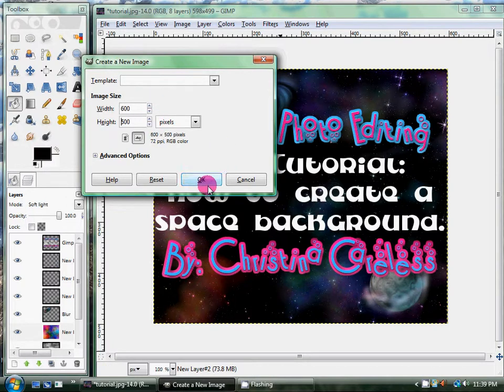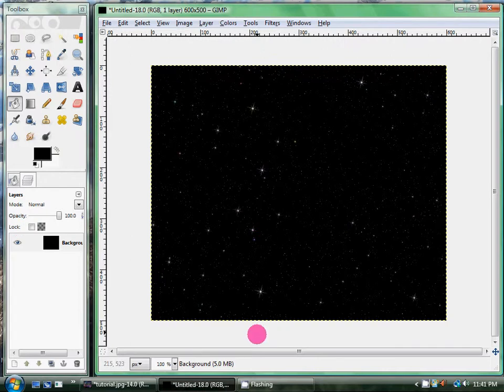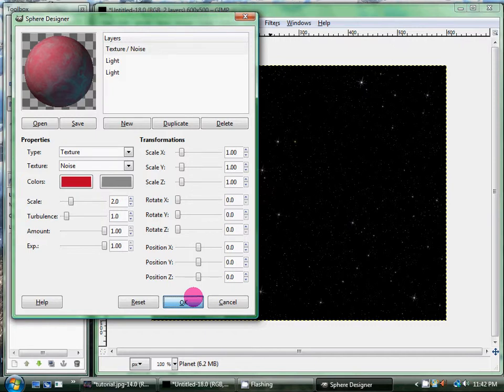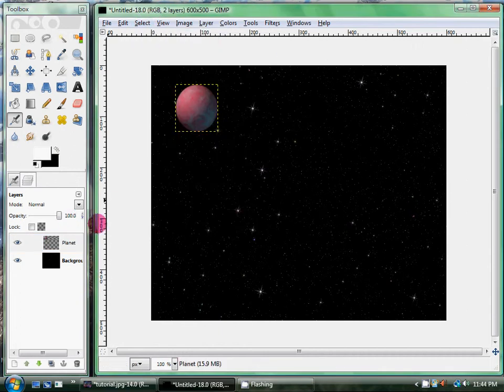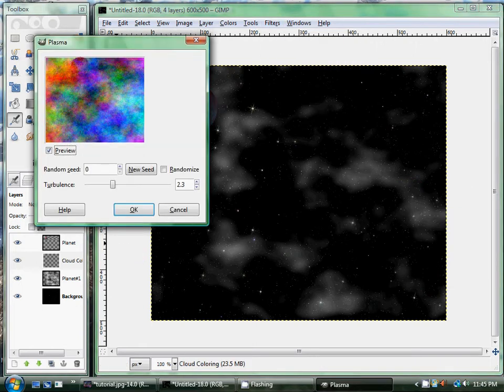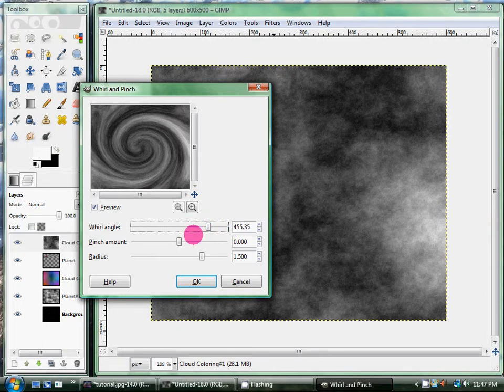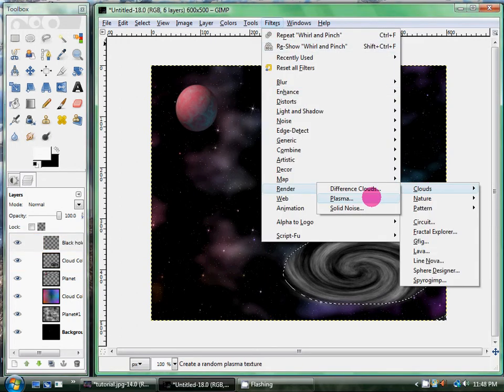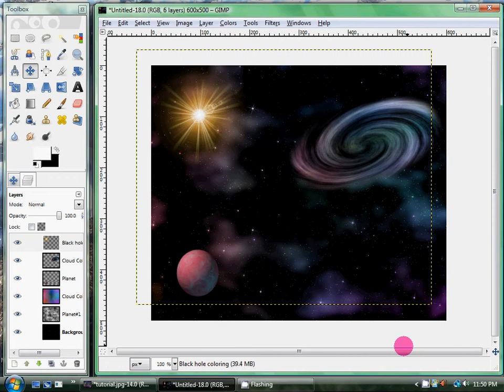How to create a Space background on Gimp